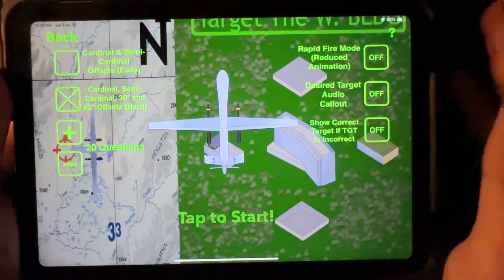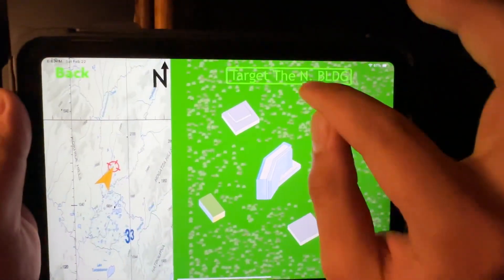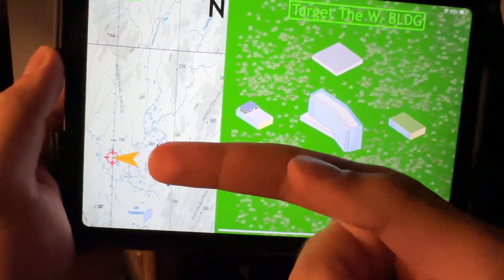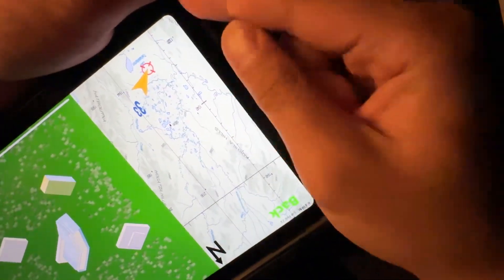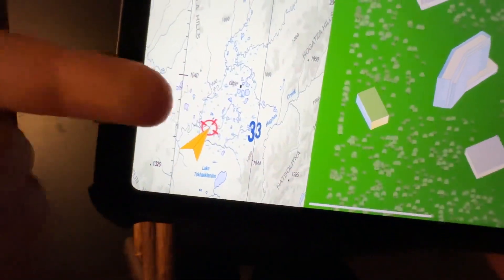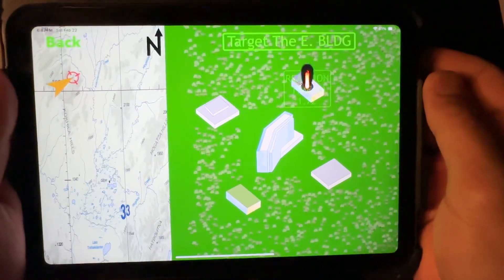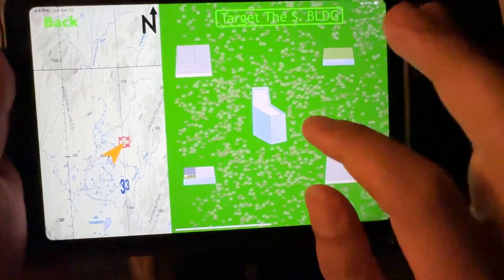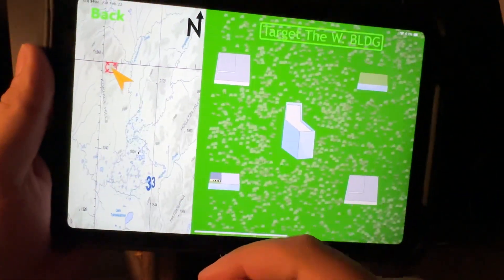UAV Simulator Technique for ASTB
This is the technique that helped me get a 9/9/8 on my ASTB and do really well on the UAV Simulator portion of the test, I hope it helps you guys too!